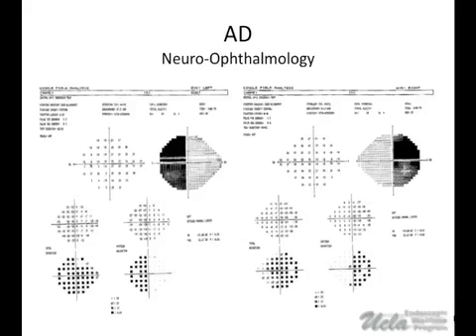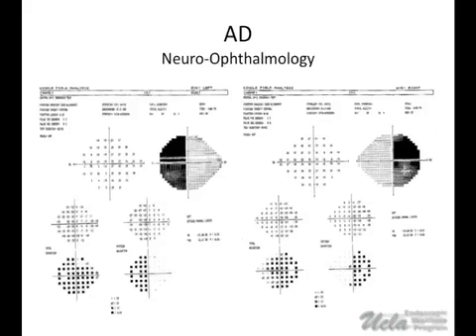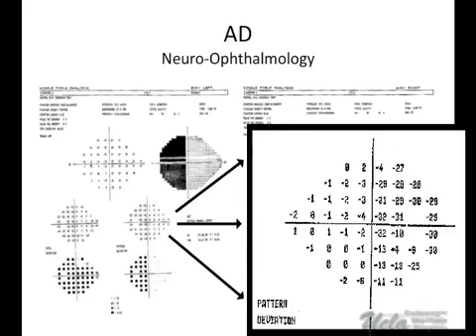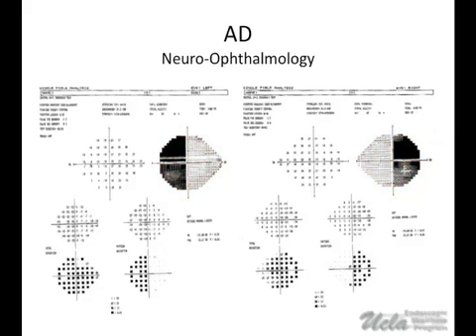2009_09_AD_Ophth-iPhone.m4v